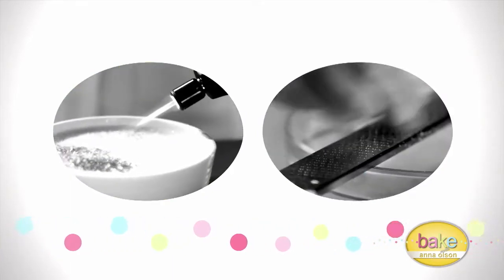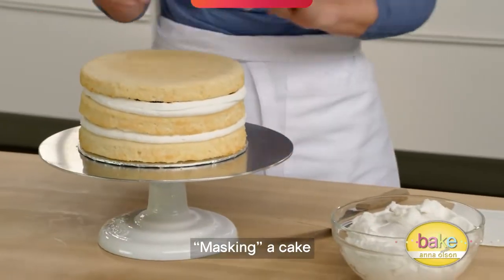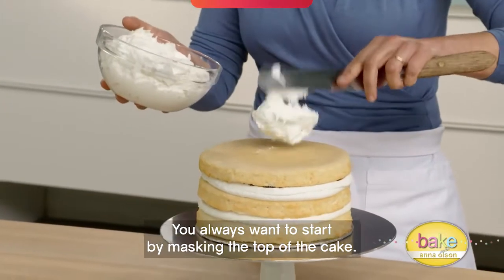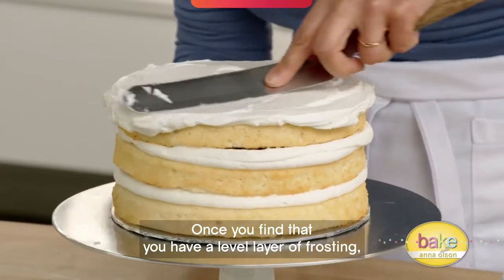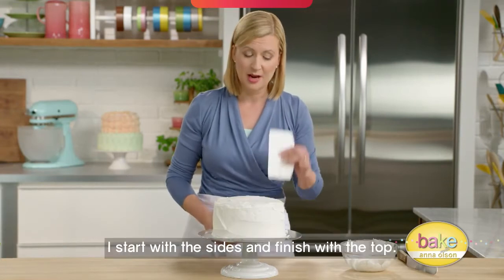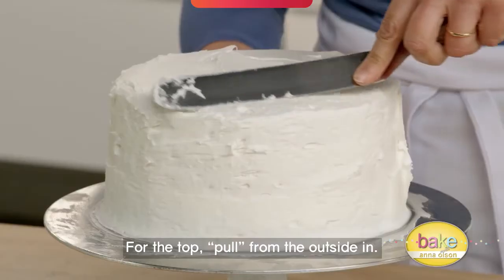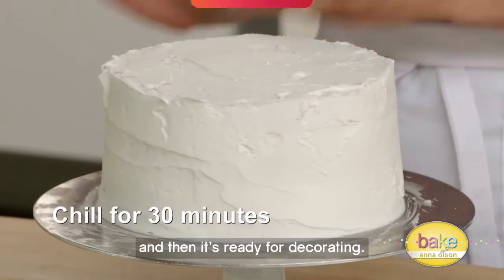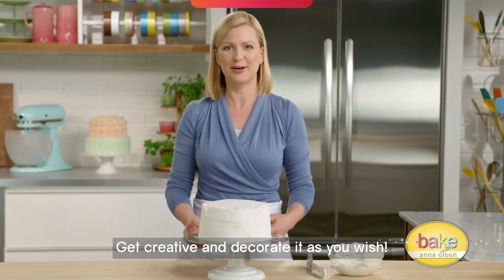Bake with Anna Olson (Advanced): Masking A Layer Cake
Masking a cake is when you put frosting over the top and sides in a clean, plain fashion. For more ambitious home bakers, Anna has several quick tips and tricks for you to create a clean and precise masking layer over your delicious bakes. Get your blank slate right and your subsequent embellishments will stay on properly.